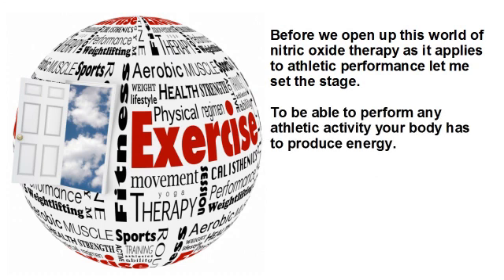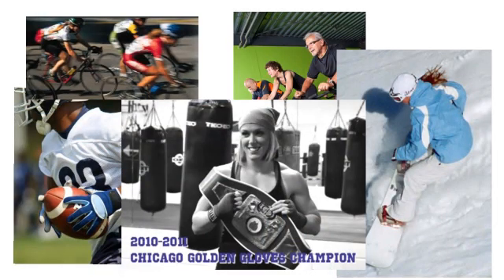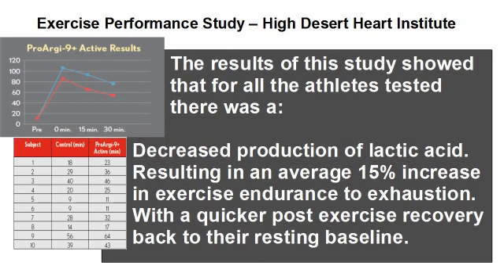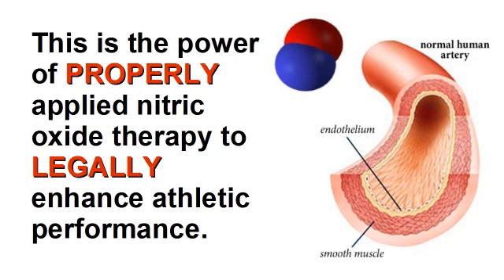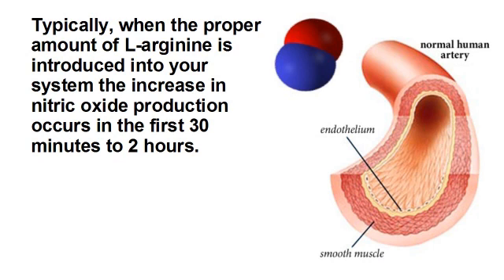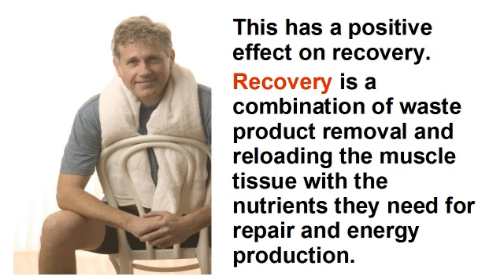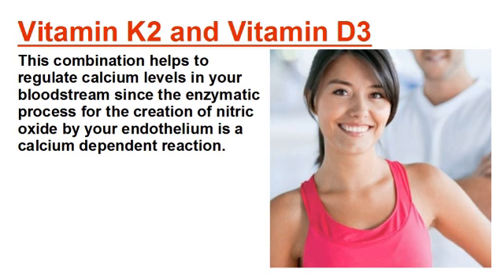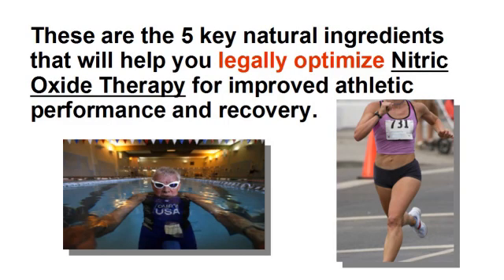Nitric Oxide Therapy For Improved Athletic Performance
If you're interested in how nitric oxide therapy can help you improve your athletic performance, then please contact the person who shared this video with you.  They can help you properly apply nitric oxide therapy to legally improve your athletic workouts, performance, and recovery.  Ask them for our nitric oxide protocol for improved athletic performance.

And the two products that we recommend are ProArgi-9+ and e9 from Synergy Worldwide.  ProArgi-9+ has been clinically proven to produce more nitric oxide than L-arginine alone.  Plus the combination of ProArgi-9+ with e9, their naturally derived energy supplement, has a profound effect on improving your energy and cognitive awareness to help you maximize your athletic performance.